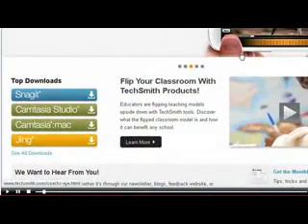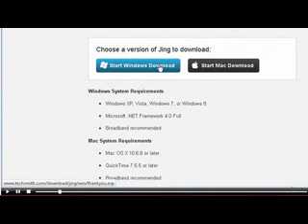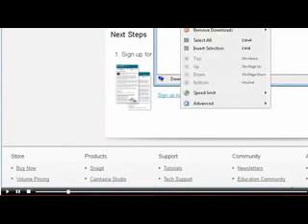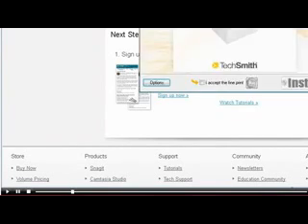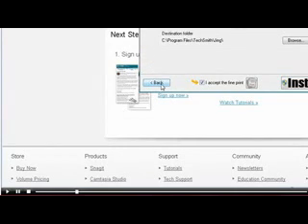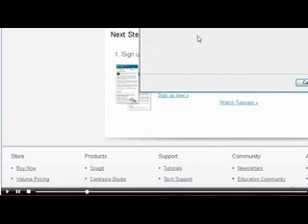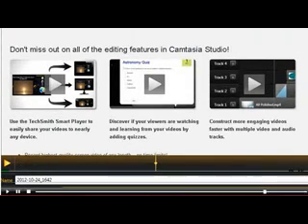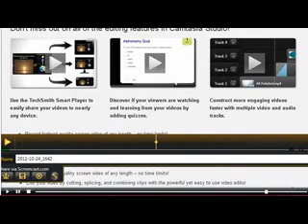Jingnew xvid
How to upload jing to your computer and how to use jing when you have uploaded it.